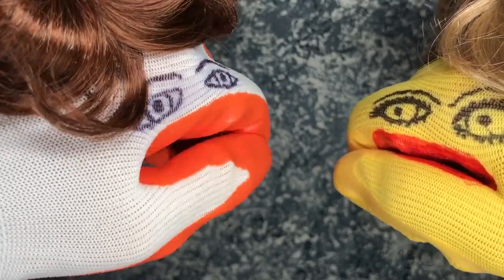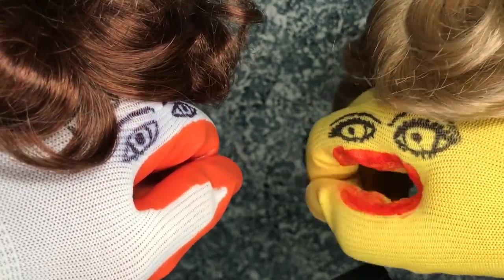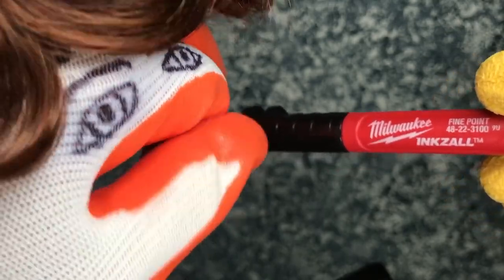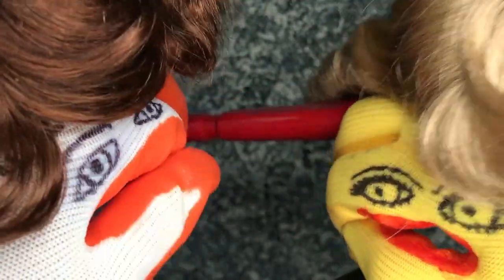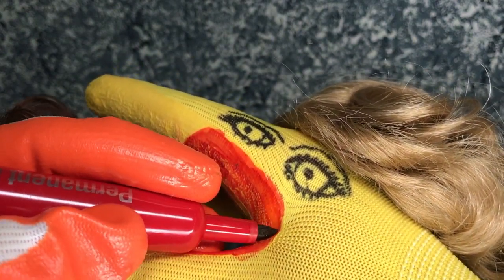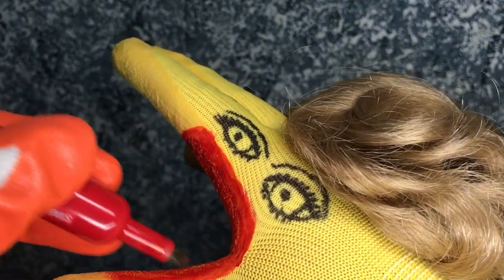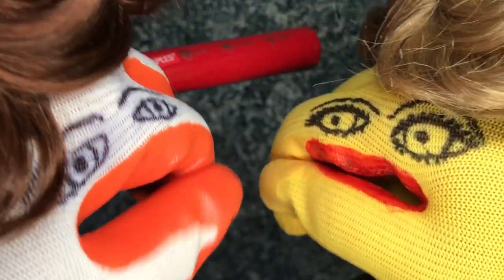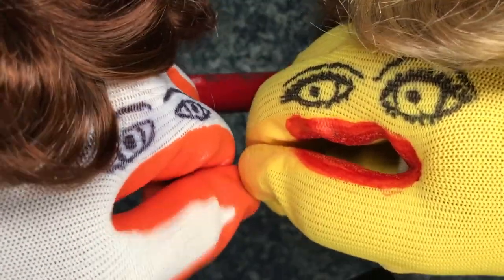HowTo Apply Lipstick, Beauty Tips by Mary Grace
Mary Grace seeks to answer questions from the interwebs, as per her online training course through ThinkMedia, in her first day of the 1K subscriber, 5 day workshop.

How to apply lipstick.

Mary Grace works her cosmotolitician magic with a more color saturated red lipstick of friend, Lou Ellen's marker face.